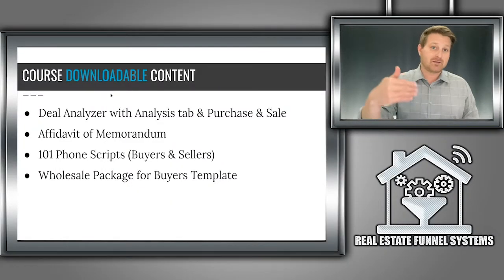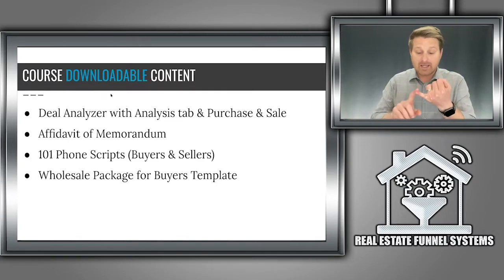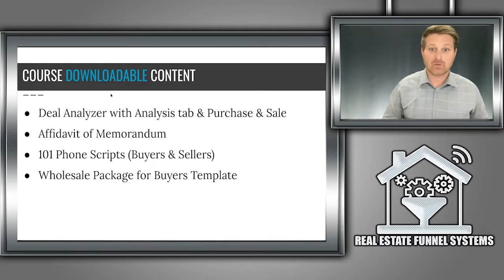Wholesale Real Estate - Real Estate Investing: How to Make Money in Real Estate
Virtual Real Estate Wholesaling: What You Need to Know First
Virtual Real Estate Wholesaling: By Erik Bee - Real Estate Funnel Systems  (Part 1 of 5)

Welcome to this Wholesaling Real Estate Course by Erik Bee from Real Estate Funnel Systems. In this course Erik walks you through how hundreds of his clients are wholesaling real estate - and doing it virtually, without ever visiting a property.  And Virtual Wholesaling couldn't be a hotter topic right now. The fact is, that wholesaling real estate has been a hot topic all along, but because of the attention it's getting right now, we decided it's about time we provide a peek behind the curtain and provide you with an impactful training on how to wholesale properties at home, virtually and make it a repeatable and scalable process that is smooth and fast.

In Part 1: This video, Erik answers several important questions every would-be virtual wholesaler has: What is Wholesaling? How do I wholesale a property virtually? I've heard there are different ways to wholesale a property; what are they? You can leverage his 20+ years of expertise in the real estate industry simply by clicking play (but be sure to take notes).

In Part 2: What is Wholesaling, you'll discover the types of wholesaling real estate that you can accomplish with a deep dive of the specific process, and more importantly how to build your real estate super team quickly and efficiently.

In Part 3: It's all about leveraging the expertise of a real estate super team you build around you to truly make this process "hands free." Does that sound challenging? Truthfully, it could be - but with proven systems and strategies taught by Real Estate Funnel Systems, Erik walks you through the process of building and communicating with your team to execute virtual wholesaling at a high level.

In Part 4: Communicating & Gathering Information From Sellers, how to build rapport during the virtual seller appointment, and what information you need to gather to accurately formulate an offer. There's also a bonus training on the simplicity of a virtual property analysis, where Erik walks you through how simple it is to calculate the numbers - this is the secret weapon that makes wholesaling real estate virtually such a fast and scalable process.

Finally, in Part 5: Submitting Offers & Contract Walkthrough, Erik will review the contracts for wholesaling real estate and take you line-by-line on the unique documents he and hundreds of his students at Real Estate Funnel Systems use to execute and assignment of contract and an optional affidavit of memorandum to get the deal closed and get paid.